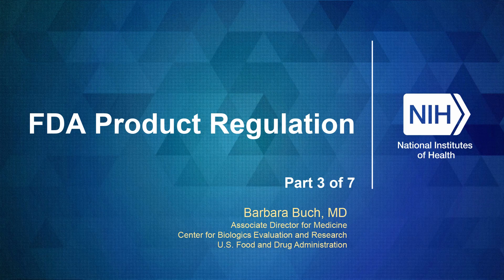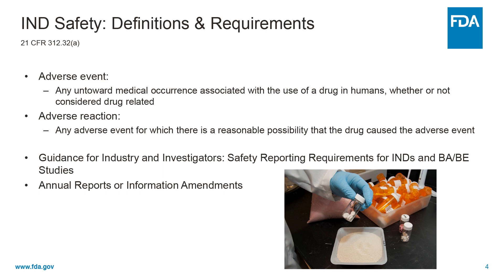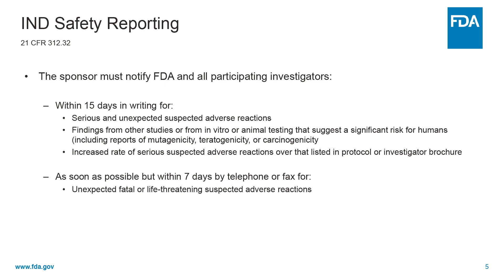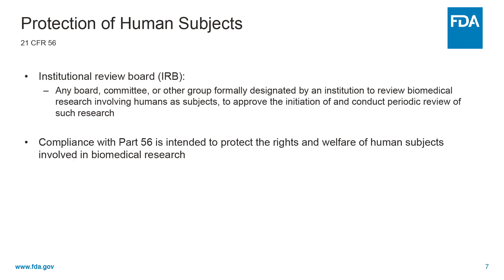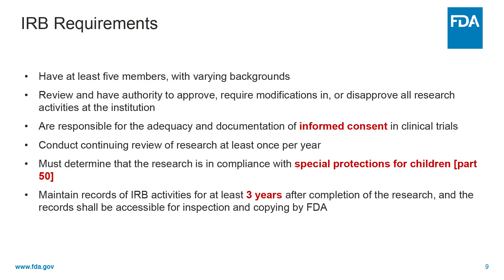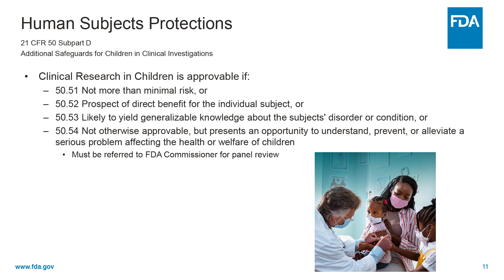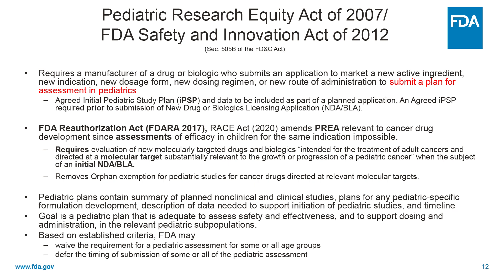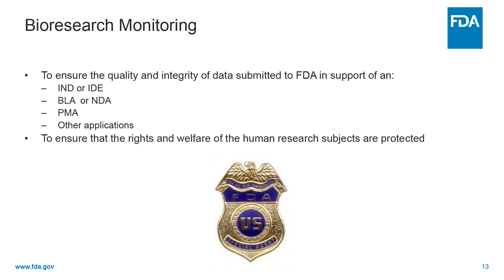FDA Product Regulations Part 3 of 7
Air date: Wednesday, February 1, 2023, 12PM

Author: Barbara Buch, MD